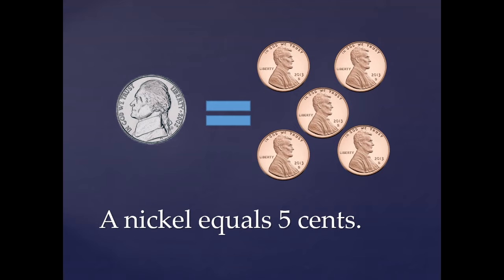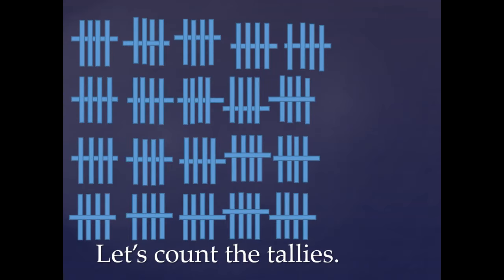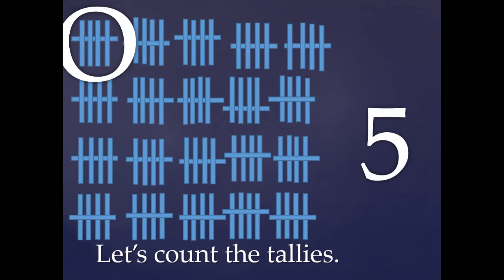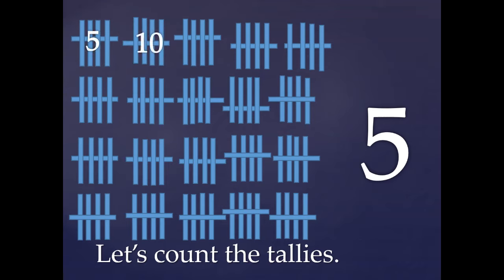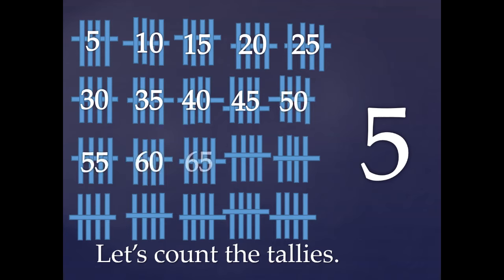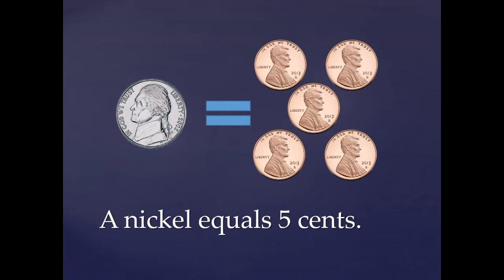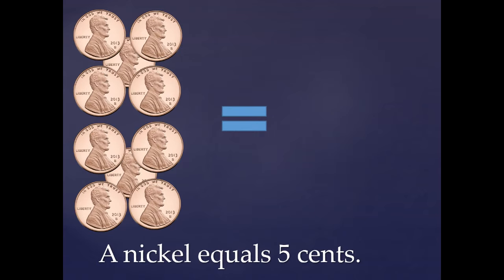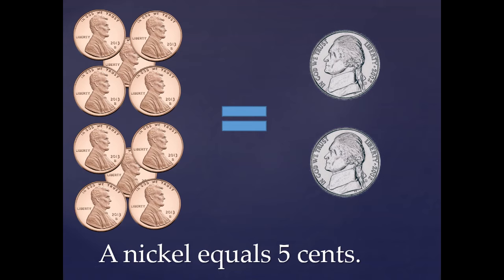Grade 1: Math Lesson #99 Counting American Nickels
Welcome to our online first grade math class. Join me as we explore counting by 5 as we count American nickels.

This video corresponds to the first grade (grade one) Saxon math curriculum lesson #99 Counting Nickels. This is the American version of this lesson.  These is also a Canadian nickel video. While this video was created to support the Saxon math curriculum, it also introduces concepts included in the first grade math curriculum from Abeka, ACSI, Scott Foresman,  Harcourt Math, and Math You See.

This video and channel were created during the covid 19 (corona virus) pandemic.  It's purpose is to provide online support for my students who are learning remotely at home.  Perhaps it will also be an encouragement to other first grade (grade one) teachers who are striving to provide an online classroom as they navigate the new world of online teaching & remote learning.  It would also work well for parents who are homeschooling their first grade child.